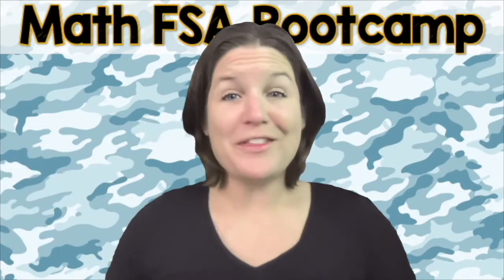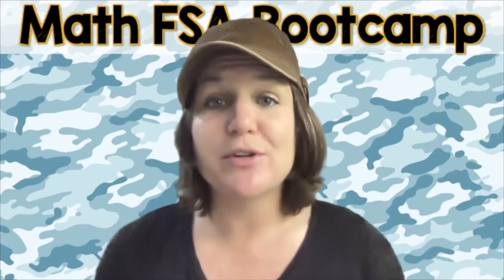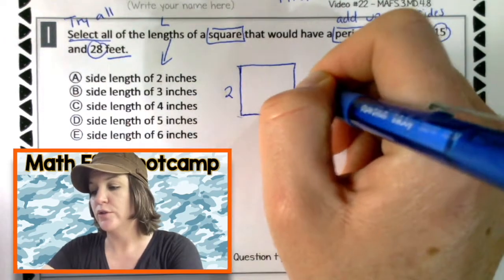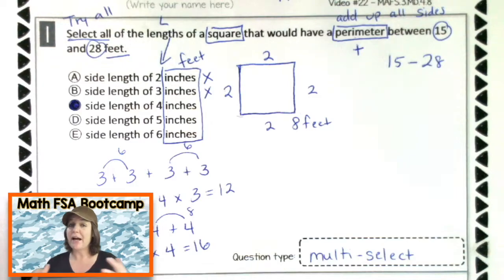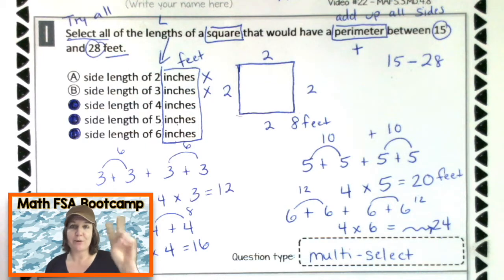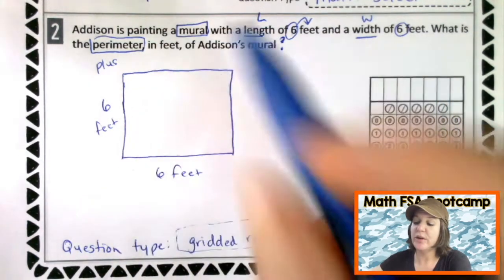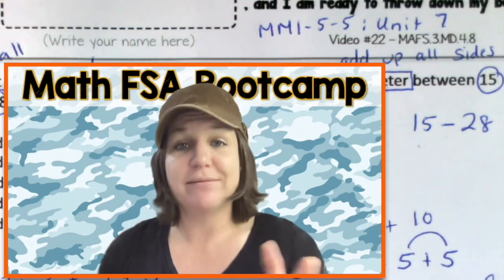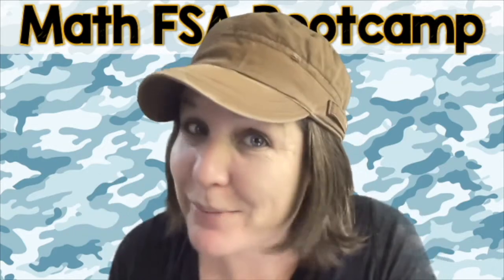3RD GRADE | Math FSA Bootcamp | Video #22 - MAFS.3.MD.4.8